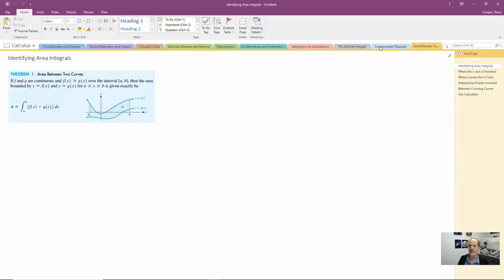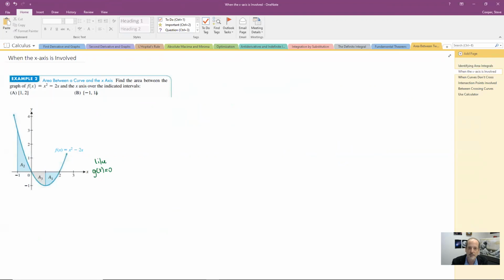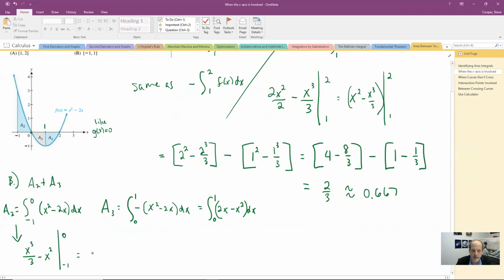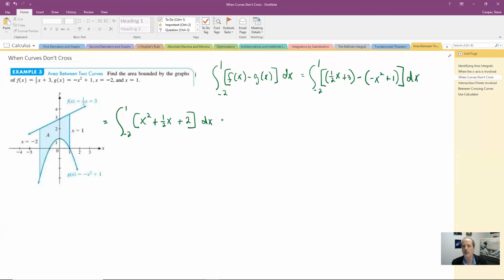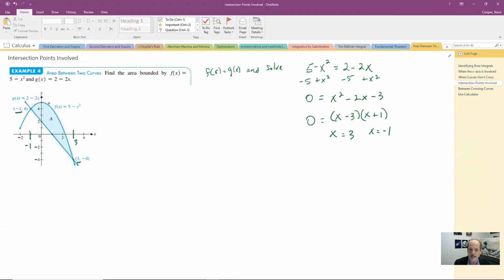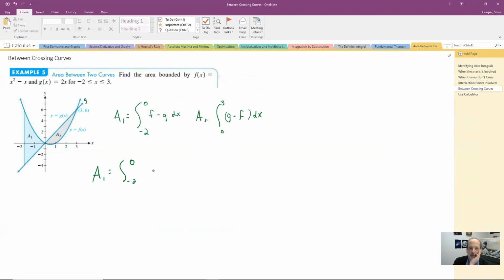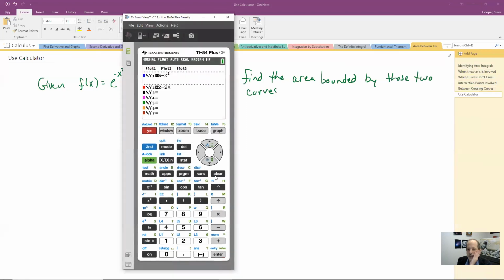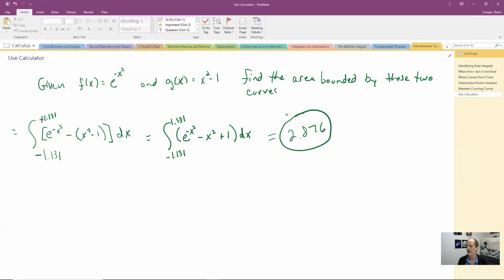Area Between Curves